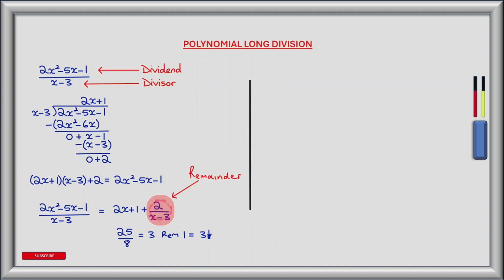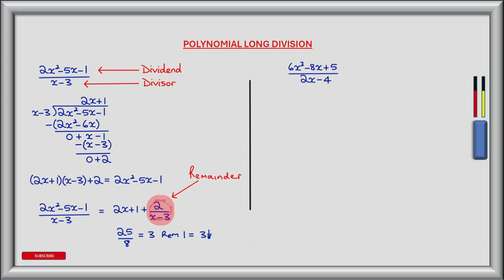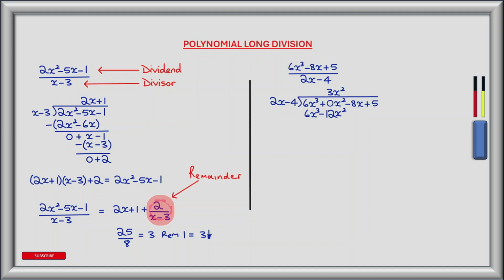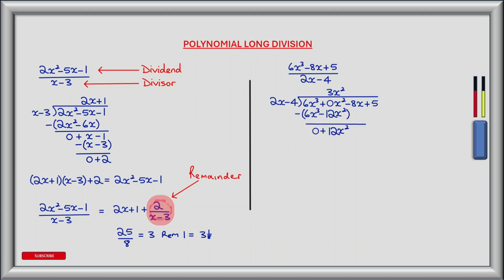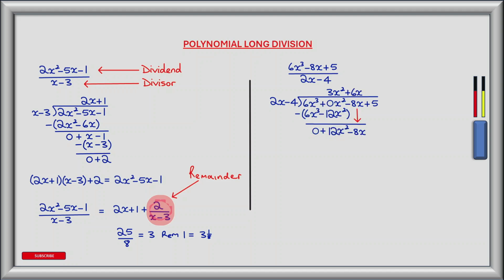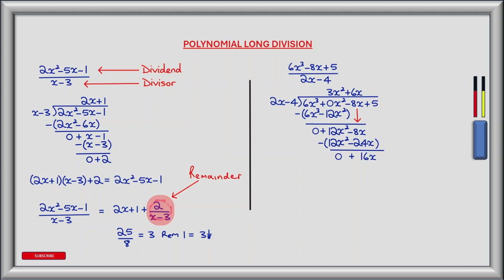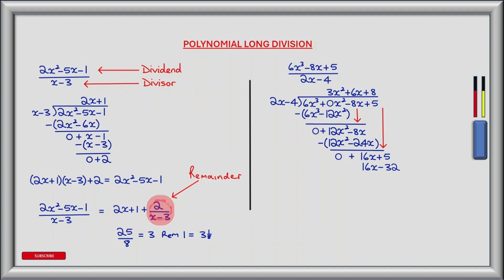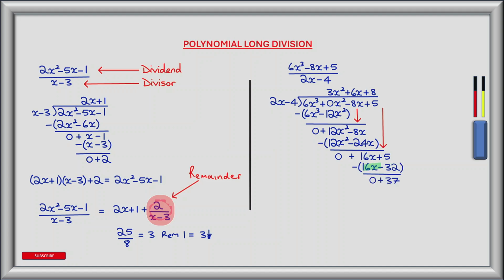Introduction to Long Division of Polynomials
This video describes an introduction to Long Division of Polynomials. It describes the divisor and dividend and explains that the degree of the polynomial in the divisor must be lest than or equal to the degree of the dividend. It then demonstrates the steps required to perform polynomial long division and how to deal with a remainder.

Two examples are used to demonstrate the process of polynomial long division. The second example is more complex and includes a zer x squared term.